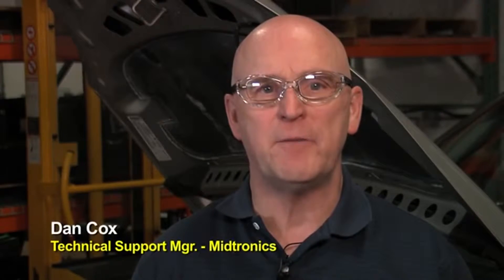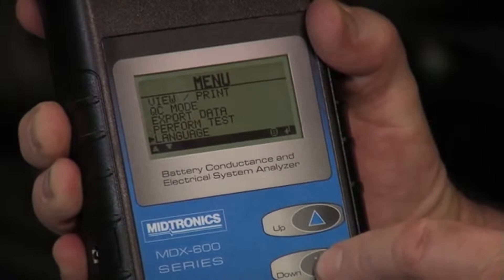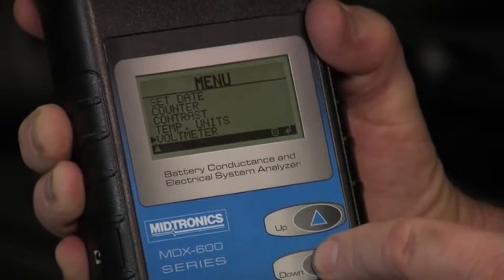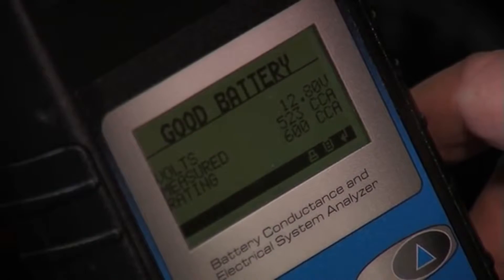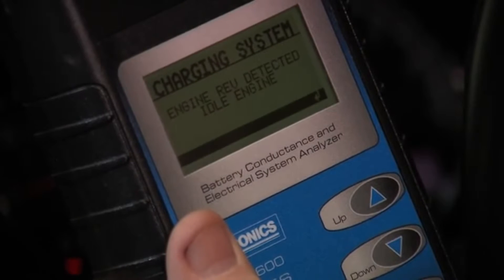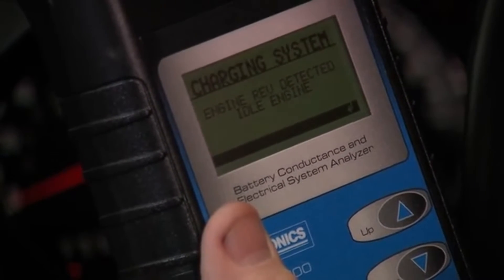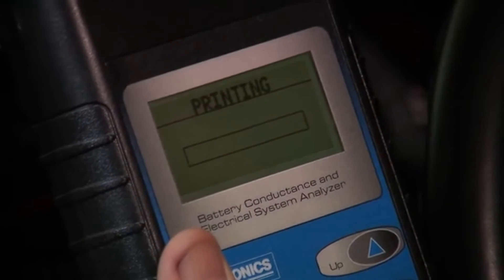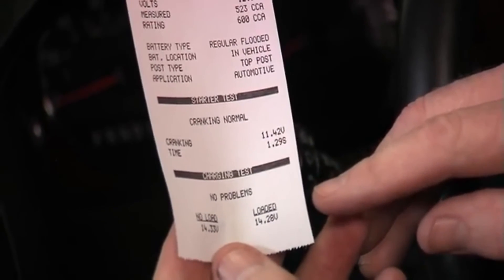Midtronics MDX-650P - System Test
►Introducing the MDX-600 series from Midtronics. The MDX Series advanced features include:
• Multiple vehicle applications, battery types, and ratings
• Large back-lit screen and improved user interface
• Integrated printer option
• Improved Removable Cable Design